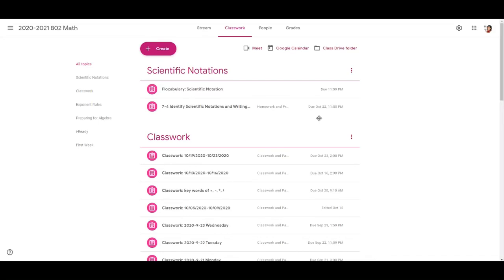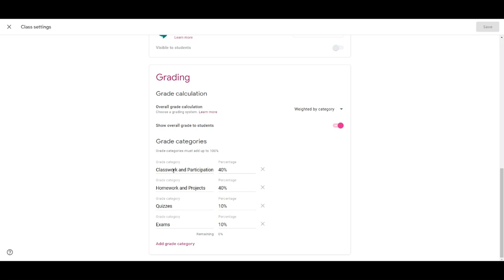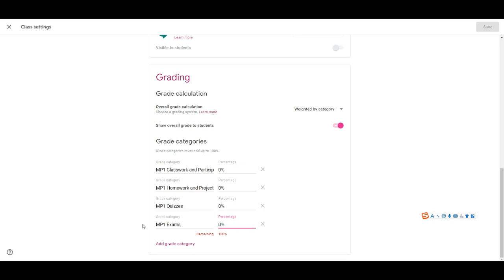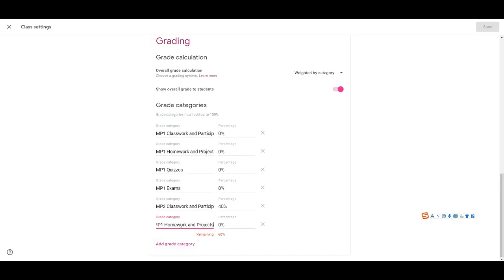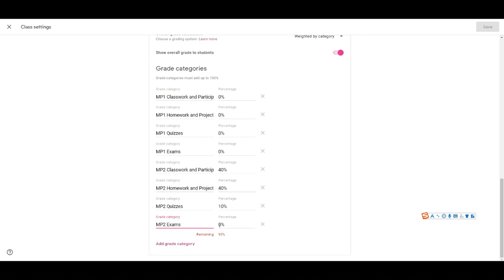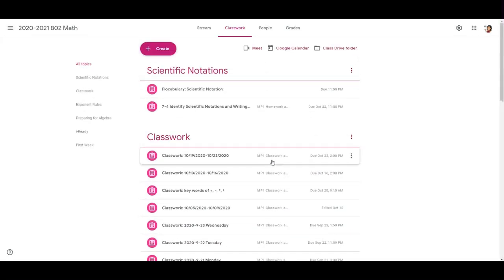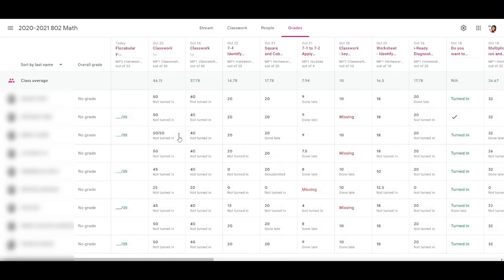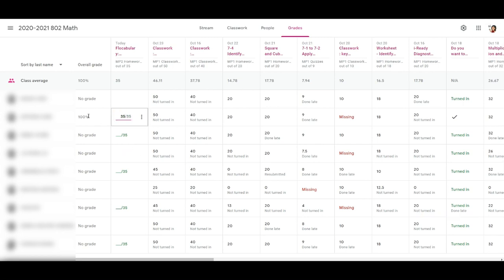How to Create Separate Marking Periods in Google Classroom without Deleting Old Assignments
如何在Google Classroom設置學期平均分 | 保存一學年的功課 | 不需要刪除前一個學期的功課
點擊視頻下方的齒輪，選擇cc即可把英文字幕翻譯成中文字幕觀看。

Does your school require you to submit grades by marking periods? On google classroom, you don't need to delete old assignments nor create a new classroom. You just need to rename the grade categories and re-enter percentages.
If you still need the grades of MP1 to show parents on parent-teacher conferences, you can just make the MP2 categories 0% for now, and switch the percentages after the PTC.